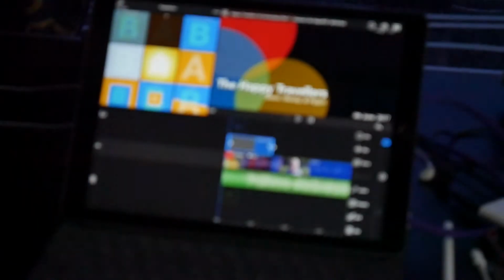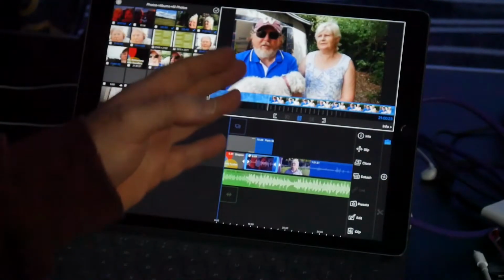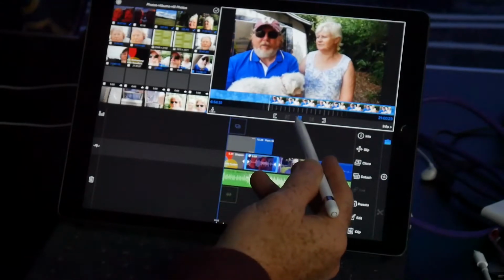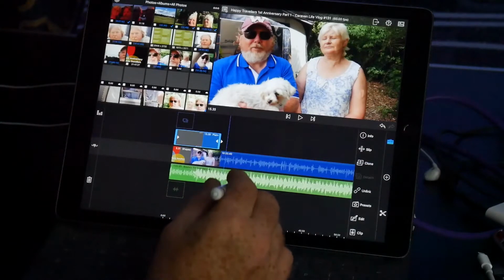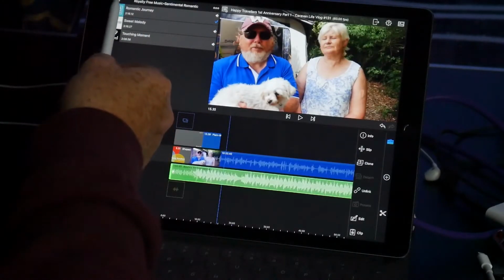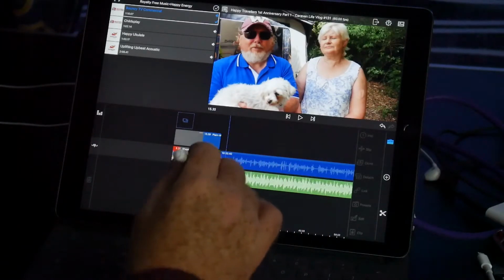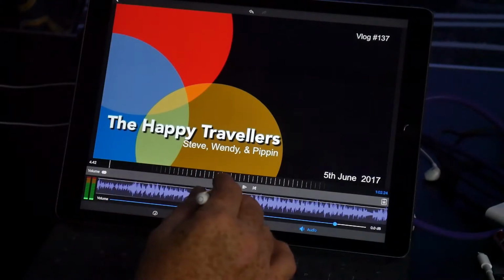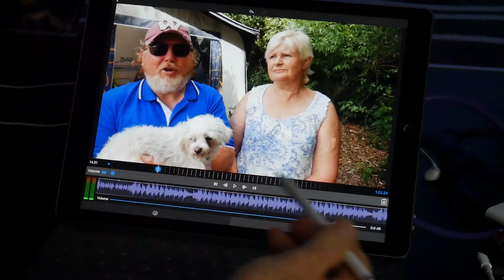How We Make Our Vlogs with LumaFusion - Caravan Life Vlog #137